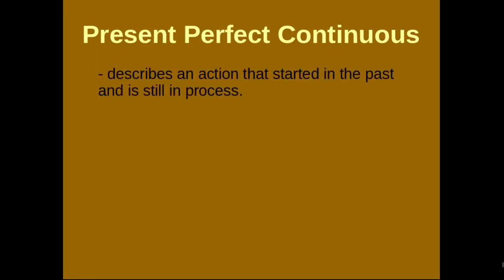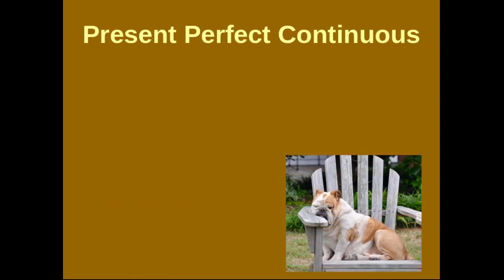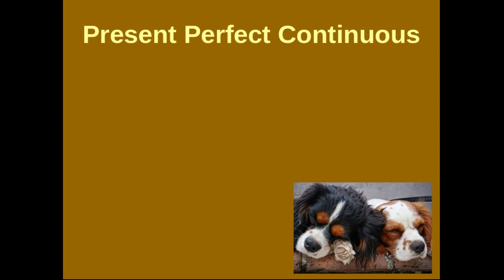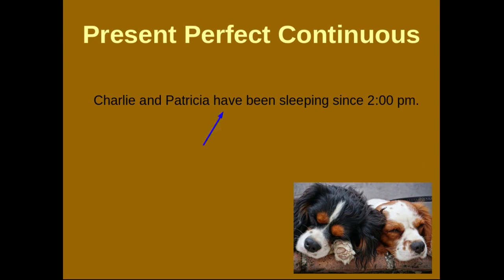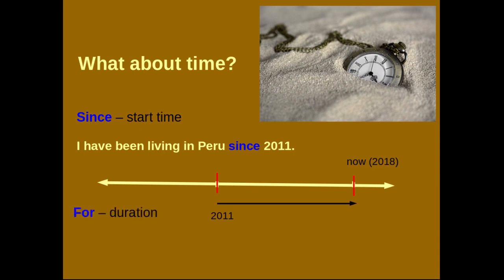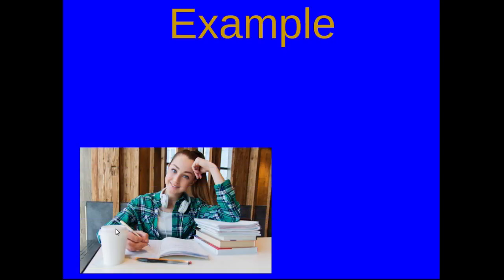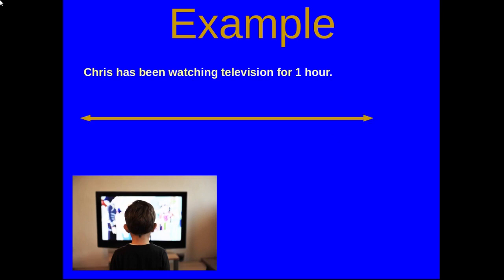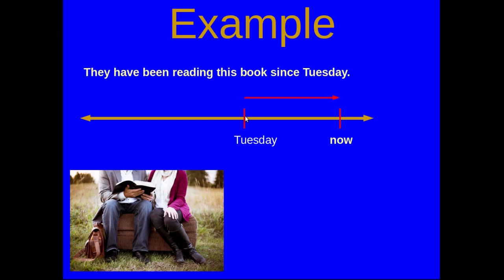Present Perfect Continuous